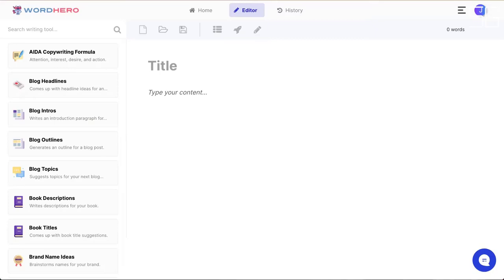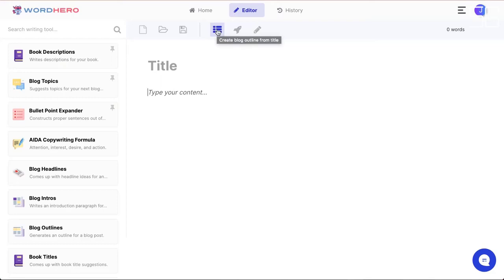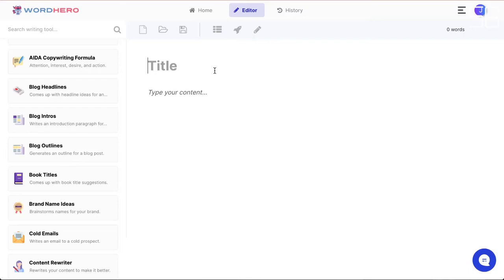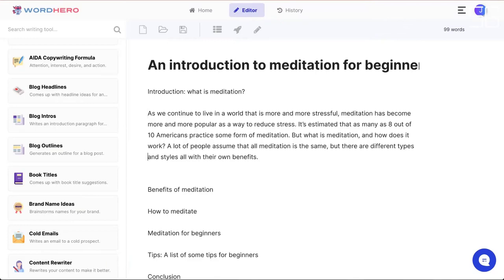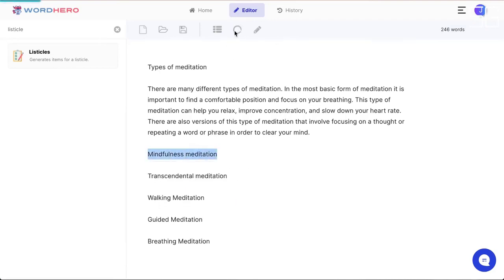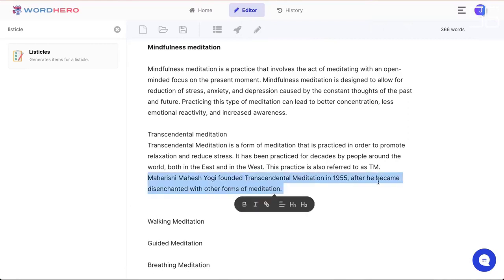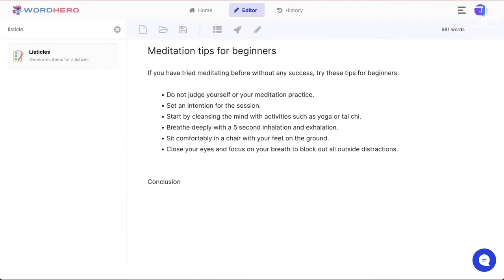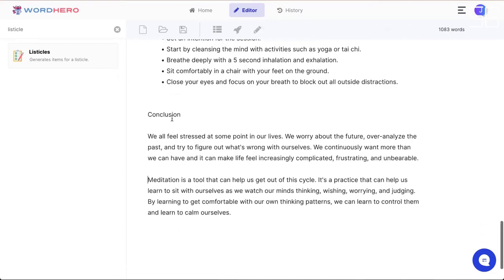WordHero Long Form Editor Review - WordHero AI Writing Software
WordHero - an AI writing tool that helps you write high-quality blog posts, social media headlines, emails, ads, sales copy, product/SEO descriptions, marketing ideas, and even poetry and lyrics - with just a single Click!

✔ Visit the "AppSumo Lifetime Deal" deal page.
✔ Wait till the discount pop-up appears.
✔ Enter your email and click "Unlock My 10%"
✔ This discount is valid for new users only.

Unlimited copying: As you might agree, it's bad to have to pay attention to your usage. So, to reward early Sumo-lings, we're offering unlimited credits to our AppSumo Lifetime Program for a very limited time. This means you can generate unlimited articles, ads, emails and more every month.

Ease of use: You might agree that a good UI determines whether you will actually use the product. At WordHero, the user interface and experience are our top priorities. Our interface has undergone several improvements in a short period of time, and we are constantly improving it. Additionally, we recently launched a new long-form editor that sits alongside the content generator. This is a huge time saver and will change your game.

Evolving: When I built WordHero, I purposely made it easy to extend and extend so that we could always add new tools and features quickly. Our goal is to add at least one new writing tool (as of writing) every week on average to our full suite of 50+ tools. I hope Sumo-lings will help shape the direction of WordHero by giving us valuable feedback and suggestions on the tools you'd like to see!